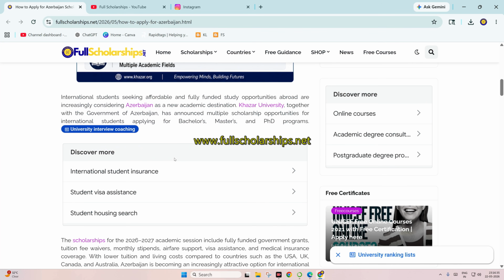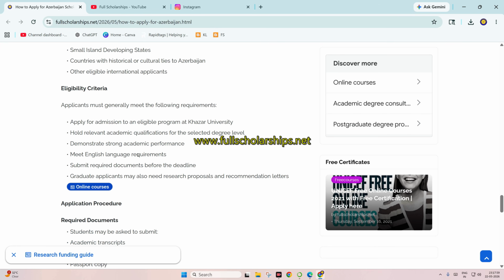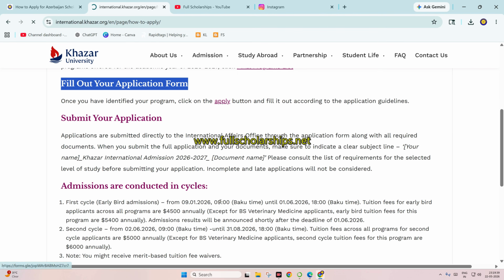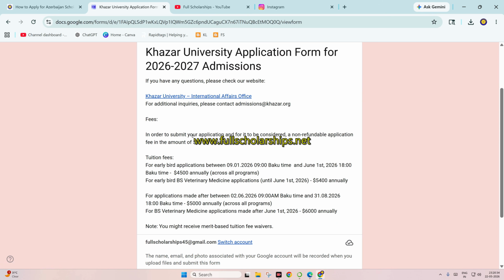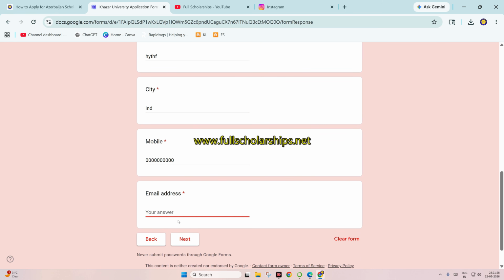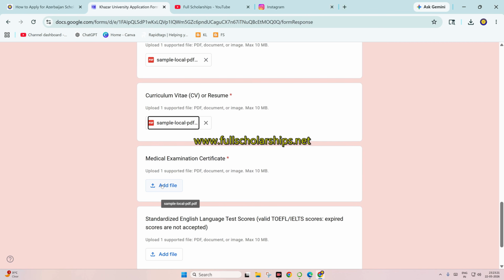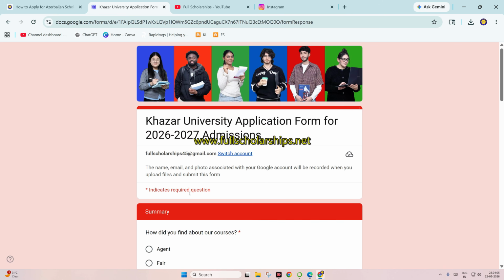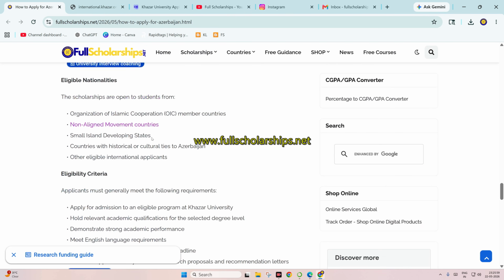Khazar University Scholarship 2026 | Azerbaijan Scholarship for Bachelors, Masters, PhD Step-by-Step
❤️ DETAILS - 🎓 Want to study in Azerbaijan for FREE in 2026? 🇦🇿

The Khazar University Scholarships 2026 are now open for international students, offering opportunities for Undergraduate, Master’s & PhD degree programs 🌍

In this video, you’ll learn:
✔️ Eligibility criteria
✔️ Scholarship benefits
✔️ Step-by-step application process
✔️ Required documents
✔️ Tips to increase your chances

💡 A great opportunity to study in Azerbaijan and build an international academic profile!

🔥 Hashtags (Integrated for SEO)

khazar university scholarship 2026
azerbaijan scholarships for international students 2026
how to apply khazar university scholarship
study in azerbaijan scholarships 2026
fully funded scholarships in azerbaijan 2026
khazar university undergraduate scholarship
khazar university masters scholarship
khazar university phd scholarship
azerbaijan scholarships without ielts 2026
study in azerbaijan for free 2026
khazar university application process
scholarships in azerbaijan for international students
how to get scholarship in azerbaijan universities
khazar university scholarship benefits
azerbaijan scholarship deadline 2026
study abroad azerbaijan guide 2026
khazar university ranking and courses
scholarships for indian students azerbaijan 2026
azerbaijan student visa process 2026
khazar university scholarship documents required
azerbaijan scholarship step by step process
best universities in azerbaijan for international students
khazar university scholarship coverage details
azerbaijan scholarship tips and tricks
khazar university admission requirements
azerbaijan scholarship acceptance rate
scholarships in asia 2026 international students
khazar university scholarship interview tips
apply to azerbaijan universities international students
azerbaijan english taught programs scholarship
khazar university scholarship success tips
free education azerbaijan international students
khazar university courses for international students
azerbaijan higher education scholarships 2026
khazar university scholarship portal guide
azerbaijan scholarship for developing countries
how to win azerbaijan scholarship 2026
scholarships in azerbaijan full guide 2026
khazar university tuition fee scholarship
azerbaijan scholarships bachelors masters phd
khazar university international scholarship guide
azerbaijan scholarship requirements international students
study in azerbaijan undergraduate scholarship guide
khazar university scholarship without tuition fees
azerbaijan scholarship guide youtube